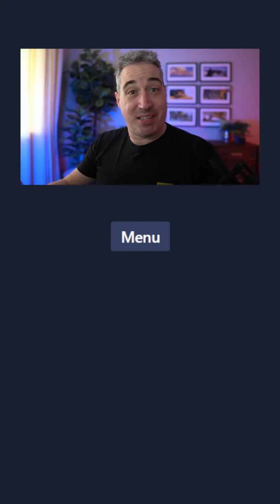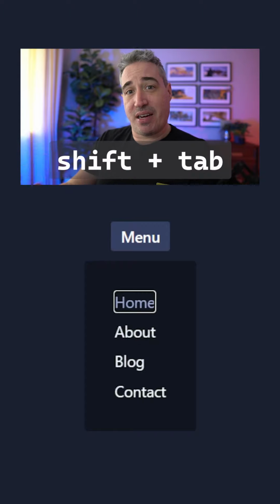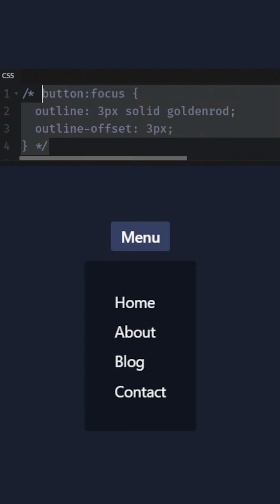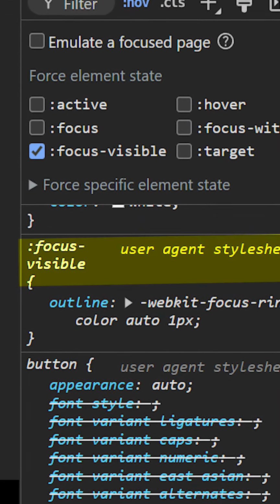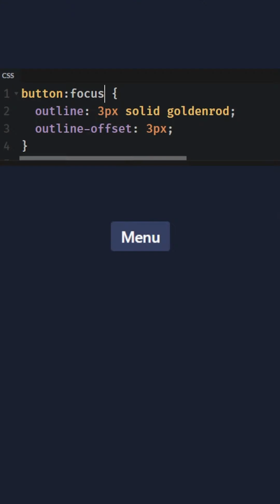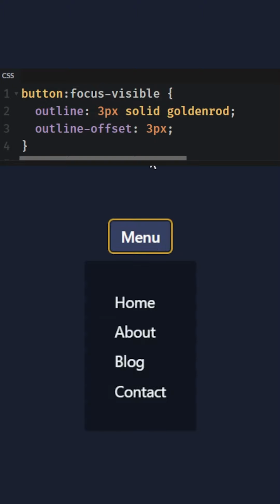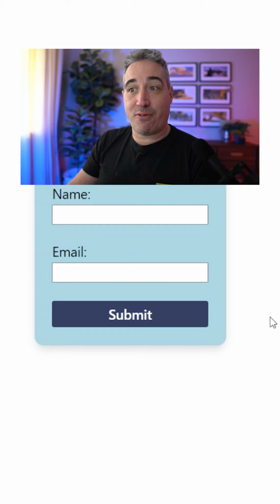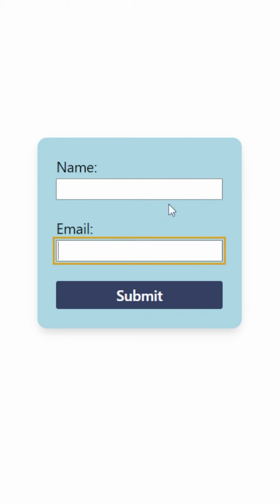:focus gets focus states wrong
Most developers know they should be using focus states, but sometimes they're asked to remove them because of annoying focus rings where you don't want them. Luckily, :focus-visible fixes those problems.